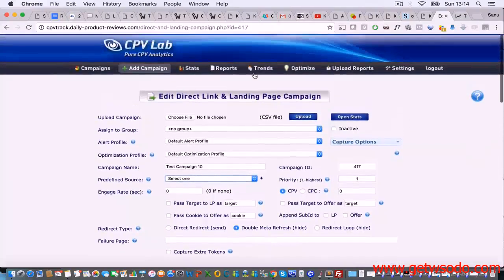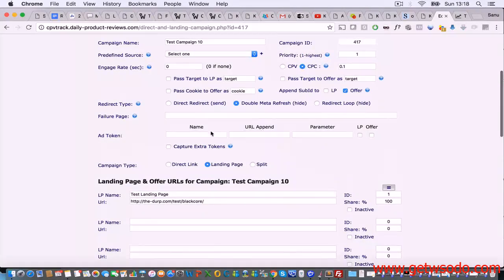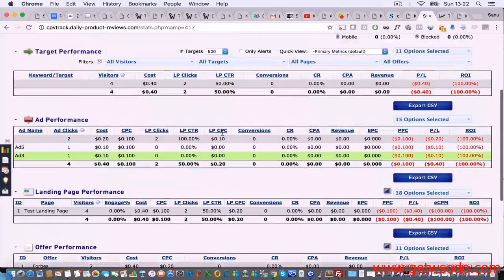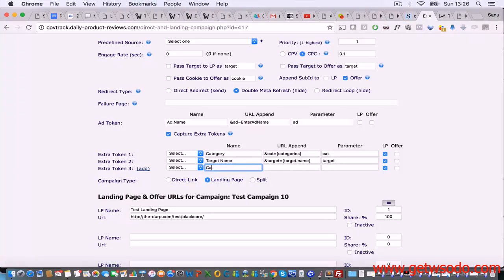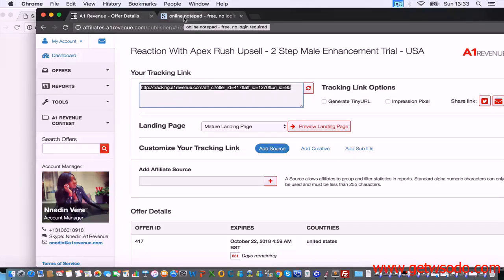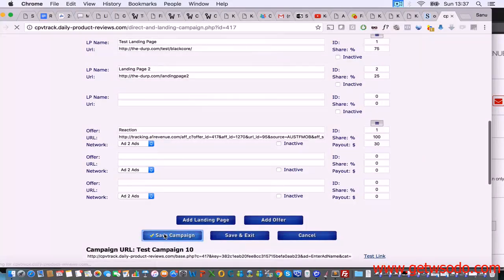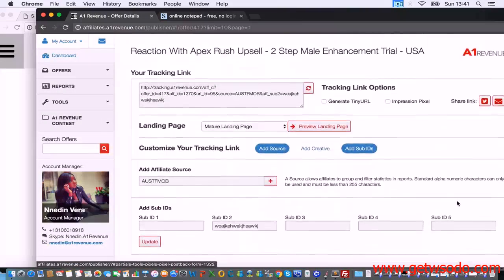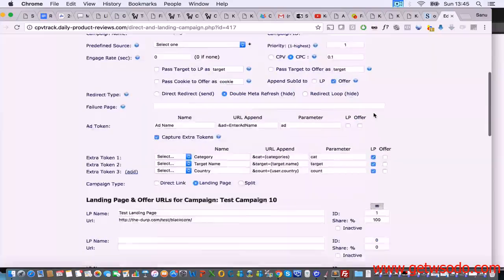Creating A CPV Labs Campaign And Installing Your Postback URL Part 3